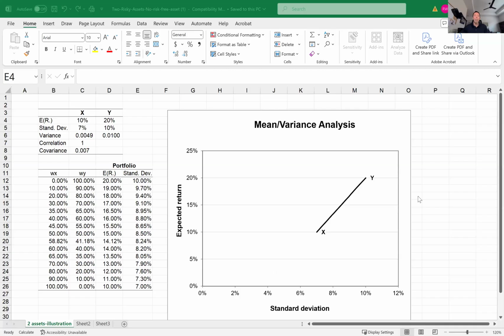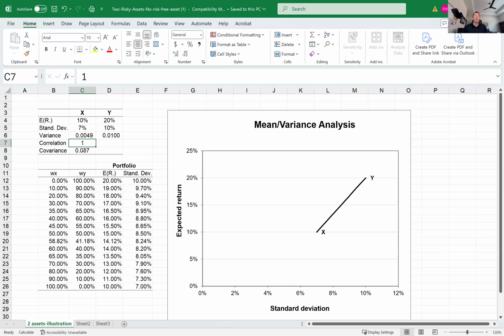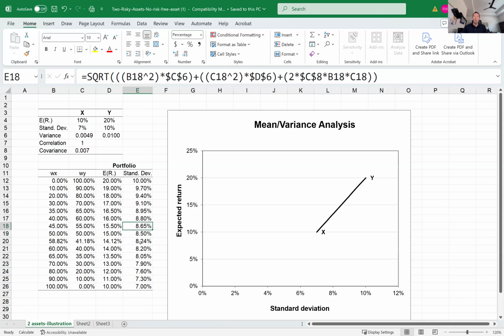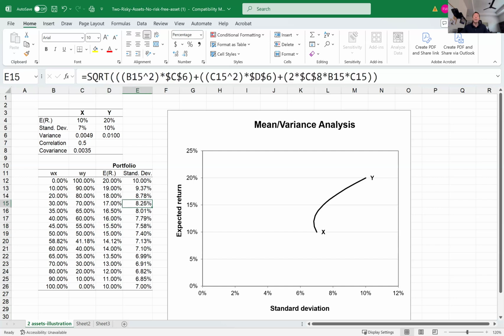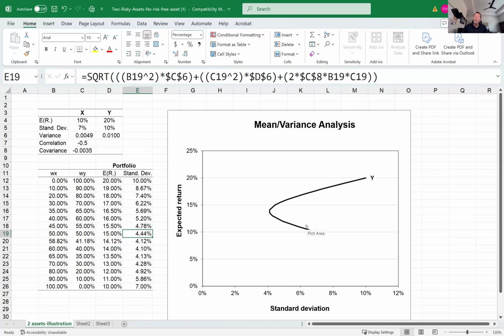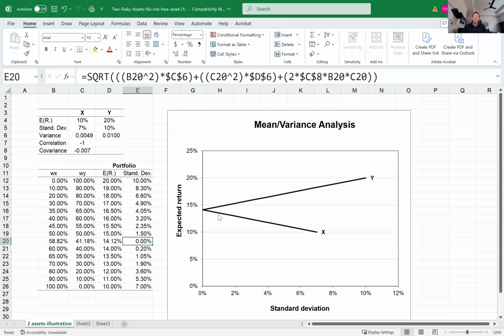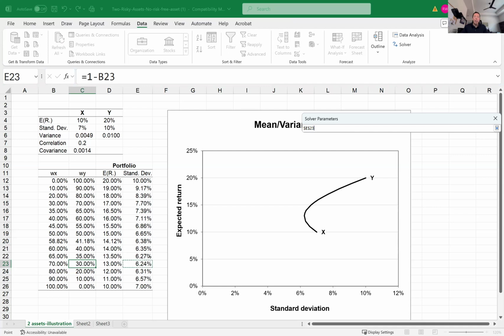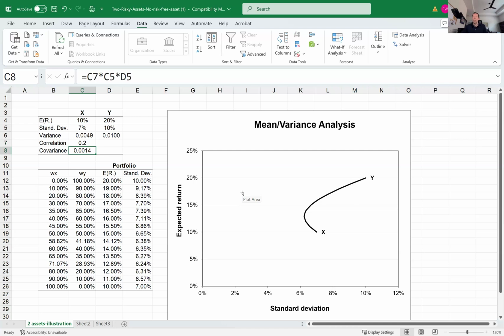Two Risky Assets